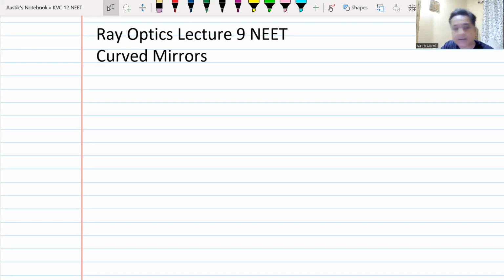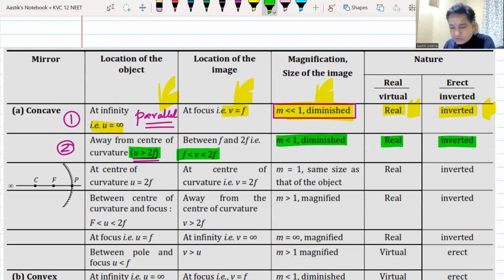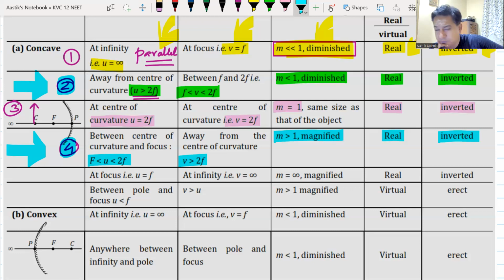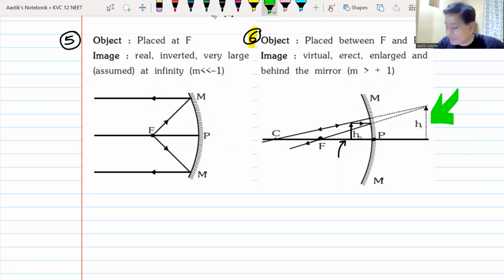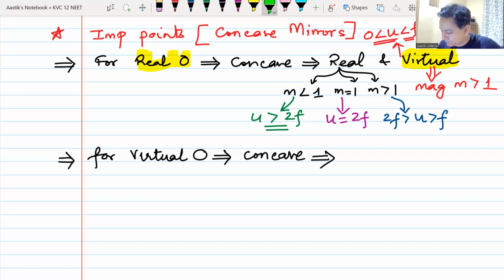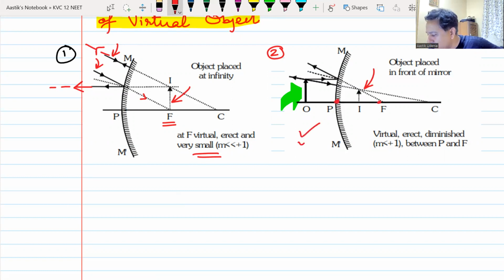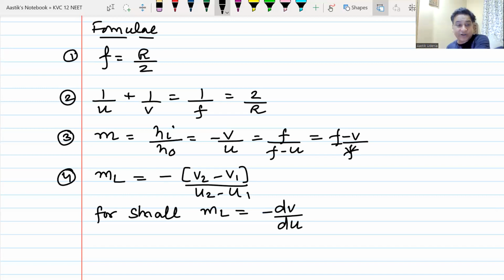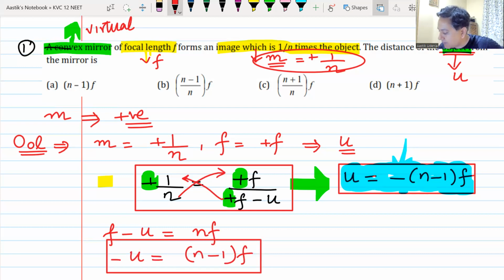Concave & Convex Mirrors NEET | L9 | Mirror Formula | Magnification | Ray Diagrams | NEET 2023